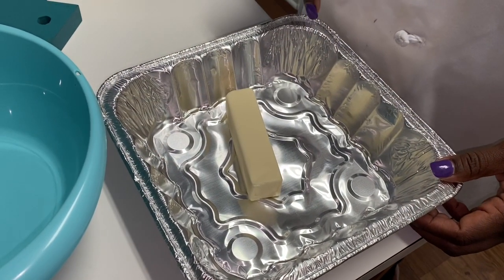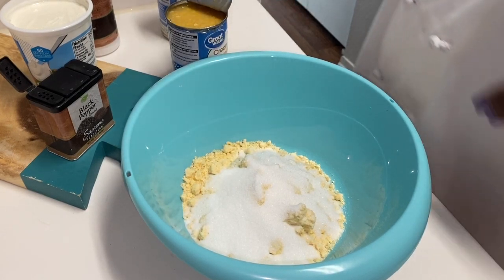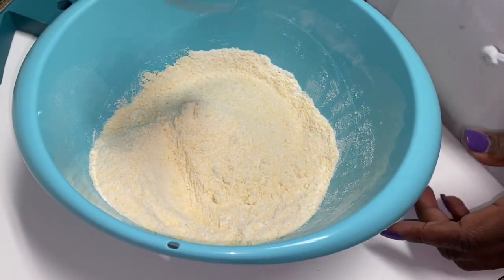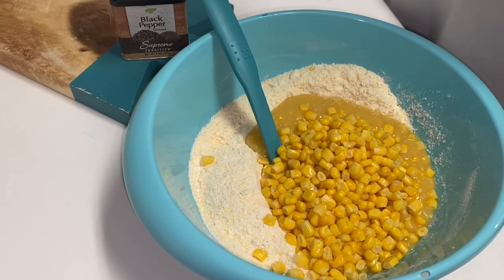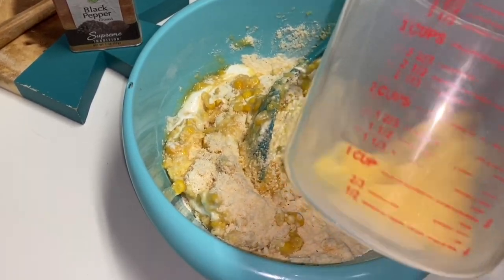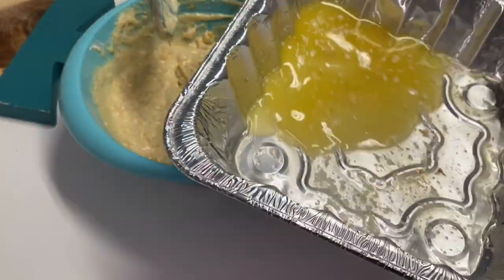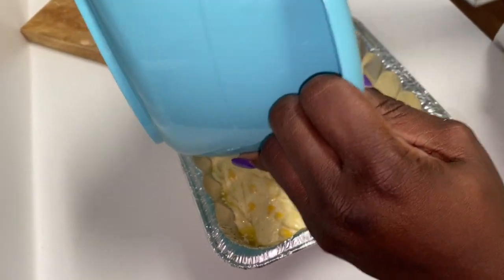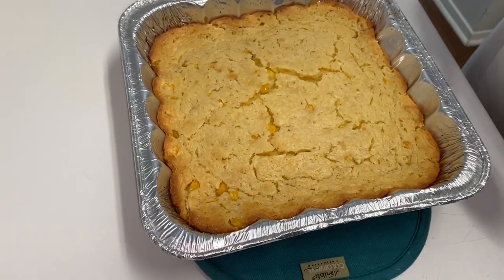How to make DELICIOUS Corn Casserole. Step-by-step process. Vegetarian friendly.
Ingredients:

2 boxes of jiffy
2 cans of cream corn (14 or 15 oz each)
2 cans of whole kernel corn ^
1/2 cup of sugar
1/2 cup of self-rising flour
16 ozs of sour cream
2 eggs
2 sticks of butter
To taste: sea salt and pepper
*Makes a 9 x 13 pan

Enjoy this delicious side dish for the Holidays or anytime! The family will love it! Gleen alongside me in my kitchen as I prepare this hearty addition to the dinner table.